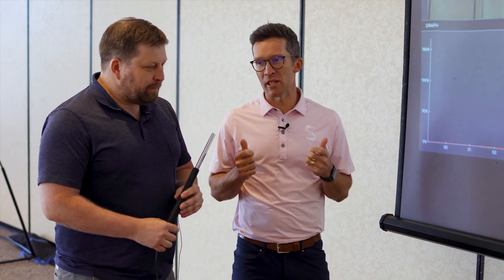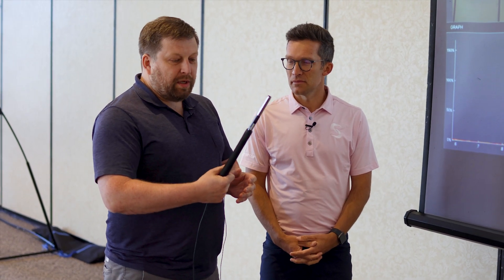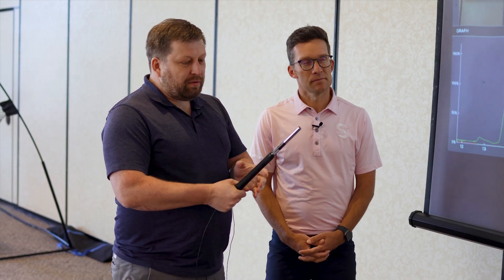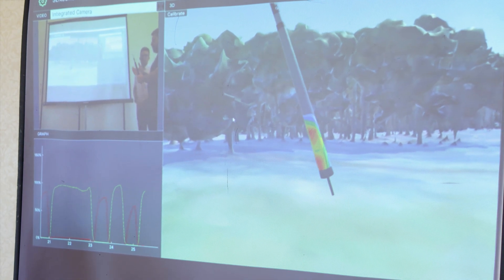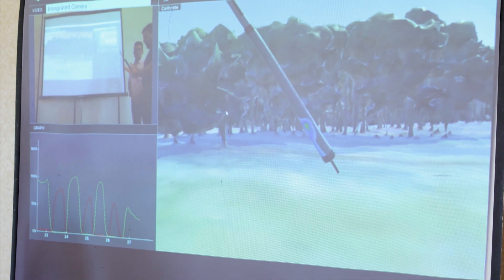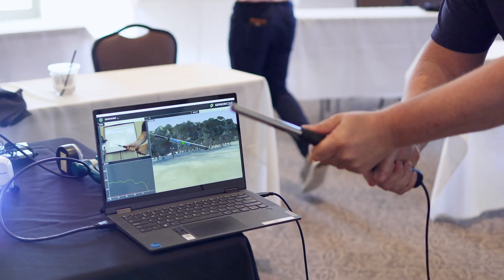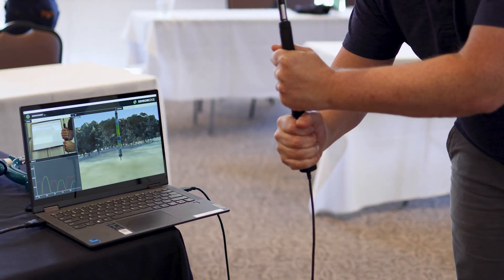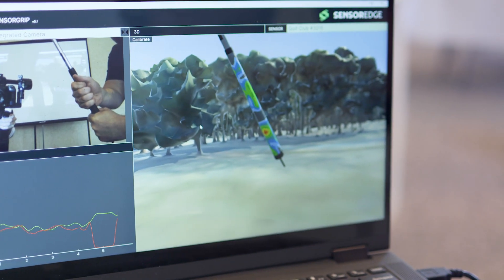This NEW TECHNOLOGY will change how golfers grip the club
Ever heard to the term “Grip the club like you are holding a baby bird”?

With new technology like the Sensor Edge grip pressure device, we can now measure in real time what is happening between the hands and the grip of the club while hitting a ball.

The sensor edge technology can provide a heat map on how the player applies force over the grip.

It measures
✅Pressure Distribution
✅Total Force
✅Separation Between the Two Hands

We now know that tour pros have much higher static grip strength than amateurs. If a player cannot create enough static grip pressure they are going to have to use a much higher percentage of their max pressure. This leads to a significant amount of tension in the wrists forearms and elbows creating mechanical issues.

Grab our new SuperSpeed Squeeze to train your grip strength both statically and dynamically.